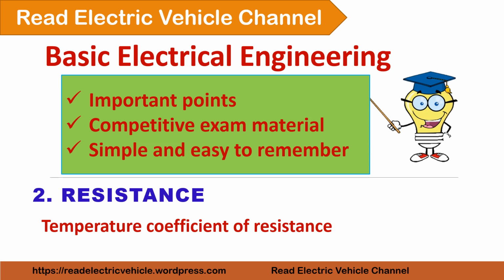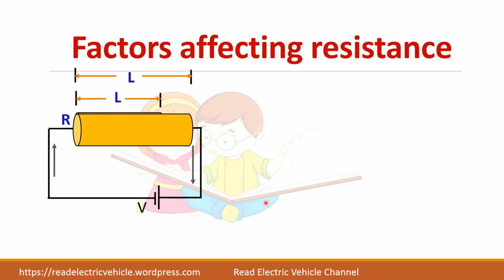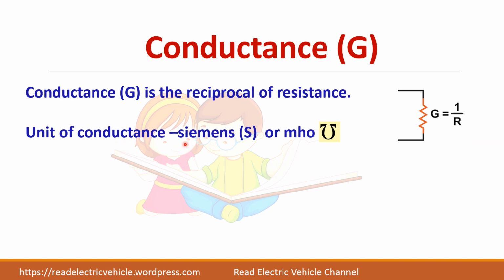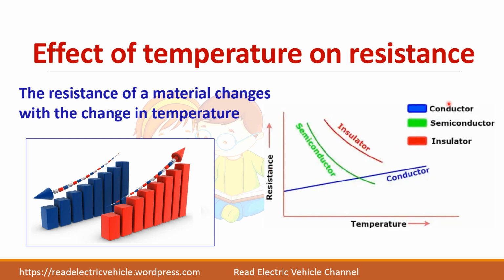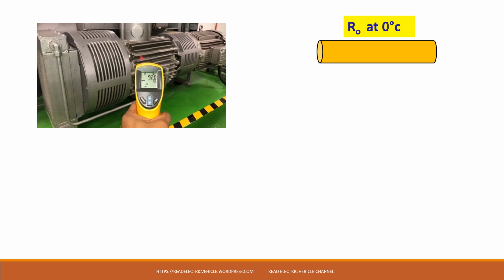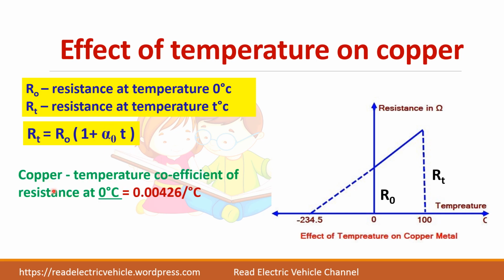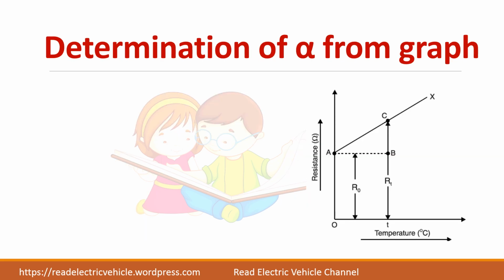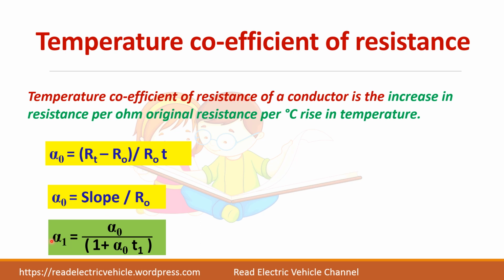2. Resistance/factors affecting resistance/temperature coefficient of resistance/problems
What is a resistance in a electric circuit? . What are the various factors affecting the resistance?. Specific resistance/resistivity/ conductance topics are discussed.
The effect of temperature on the resistance is also discussed. The method to calculate the temperature coefficient of resistance is also shown.